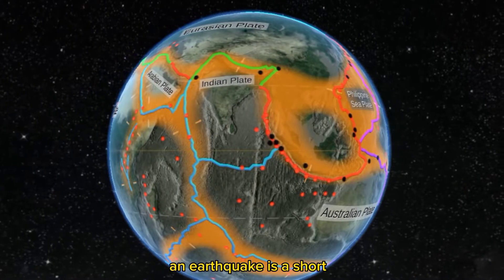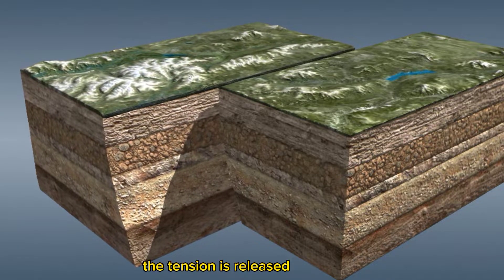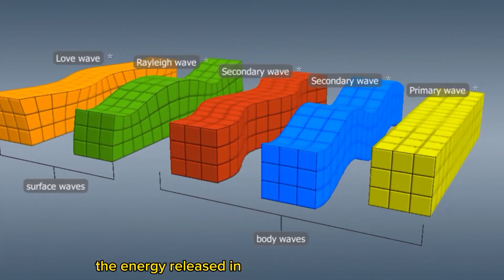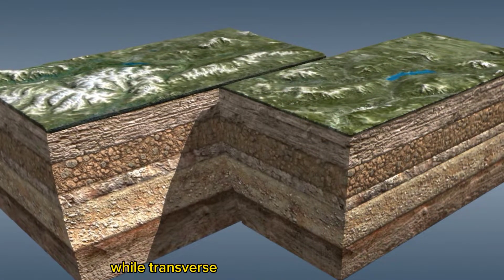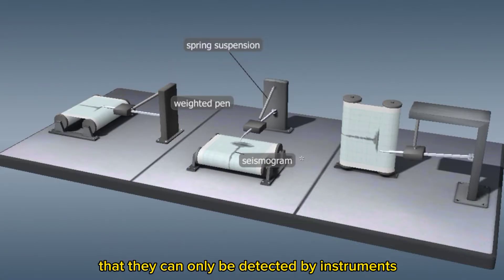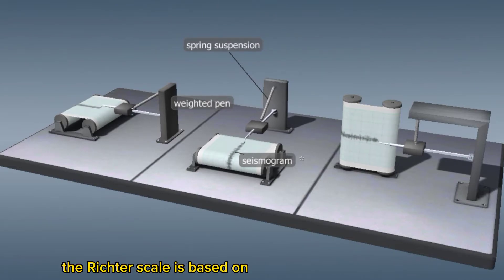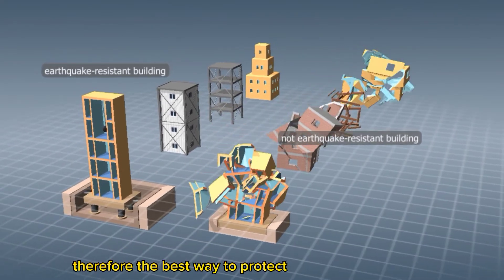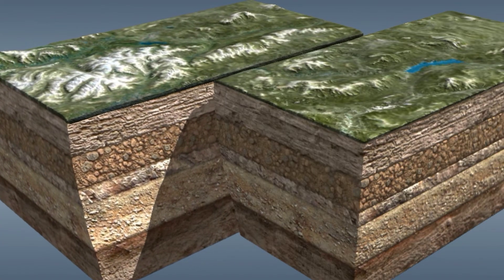How Earthquake originate 3D animation [documentary ]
how earthquake originate
know all the phenomena behind earthquake,
types of earthquake
3D animation of earthquake,
how earthquake is measured